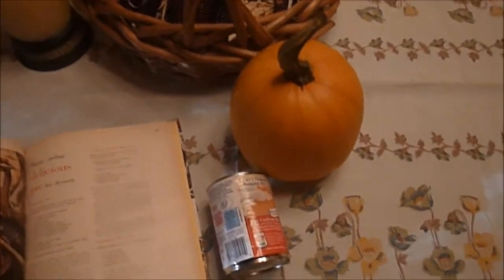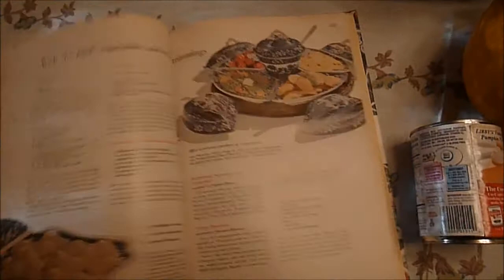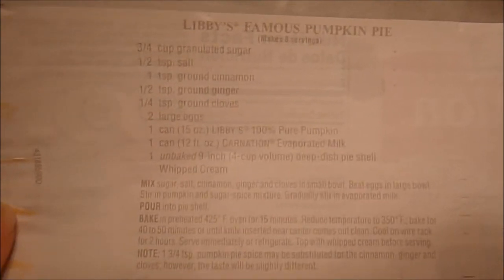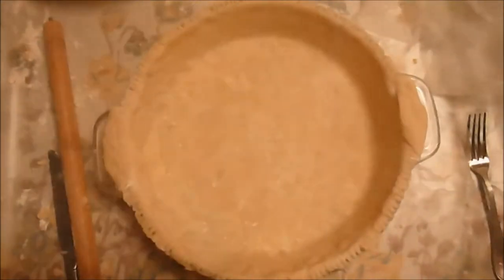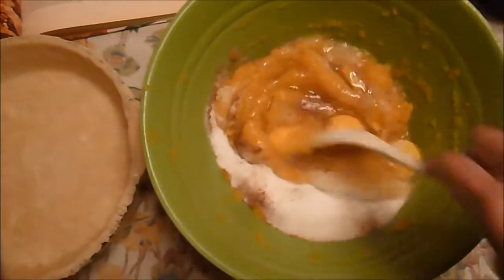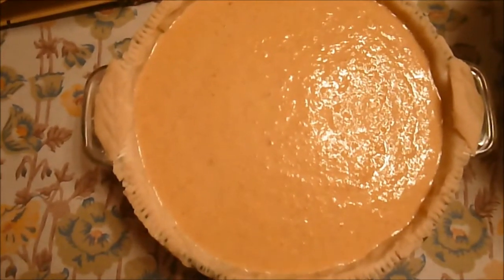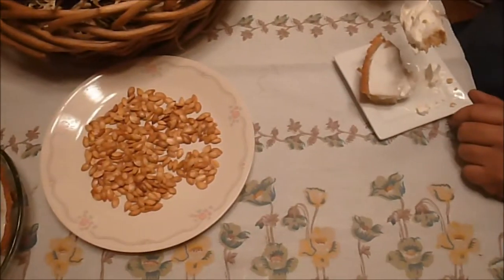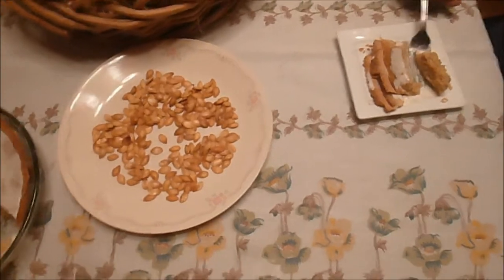Baking a Pumpkin Pie Part 2 The Delicious Pumpkin Pie with Whipped Cream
Music is purchased license "Inspiration" from Pond5.

This is part 2 where I make a delicious pumpkin pie out of the fresh pumpkin.

I used:

1 1/2 cups fresh prepared pumpkin
3/4 c sugar
1/2 tsp salt
1/2 tsp ginger
1 tsp cinnamon
1/4 tsp nutmeg
1/4 tsp cloves
3 eggs
1 (12 oz) can evaporated milk

Experiment with the spices because everyone's taste is different.